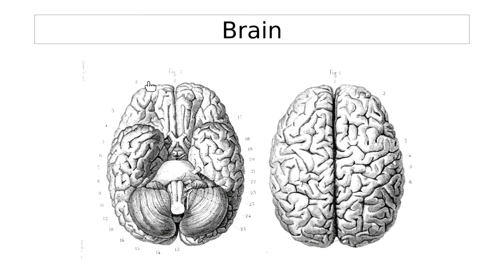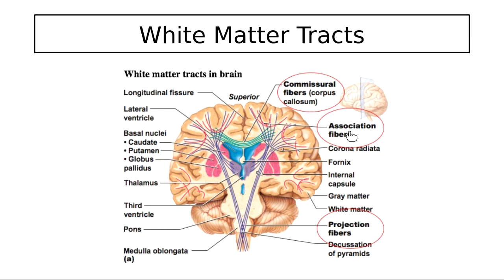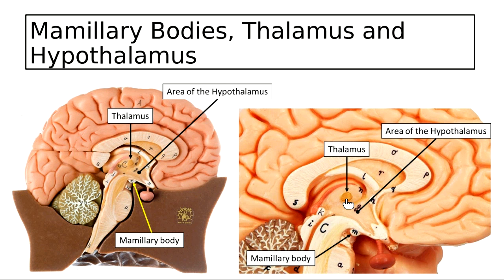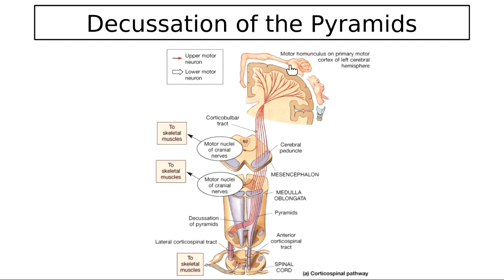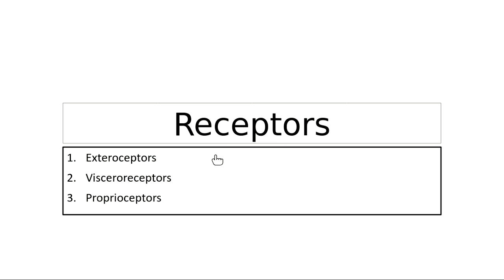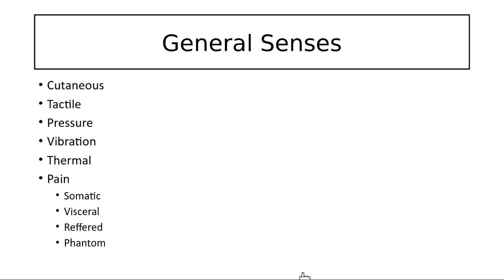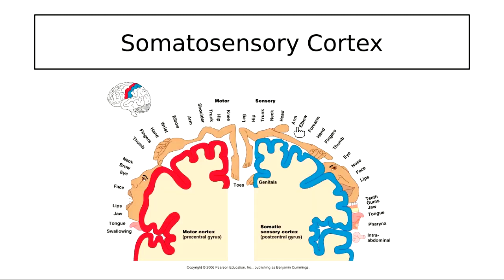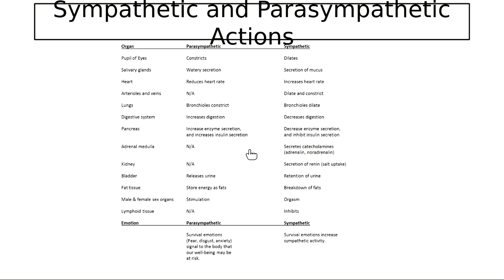Major Divisions of the Brain